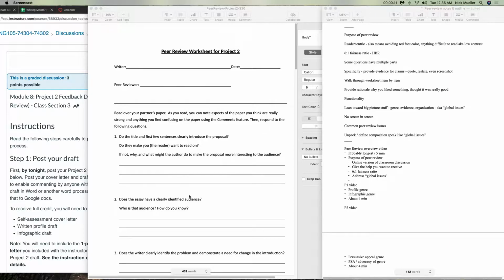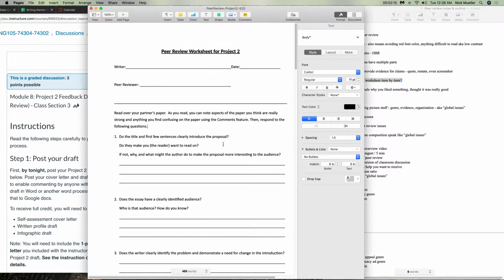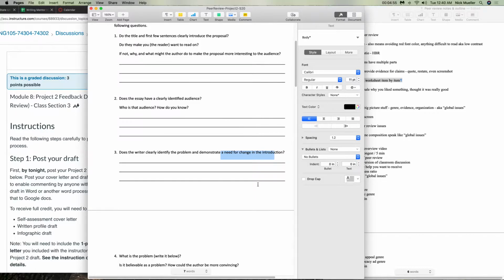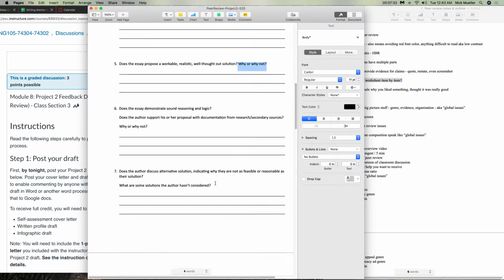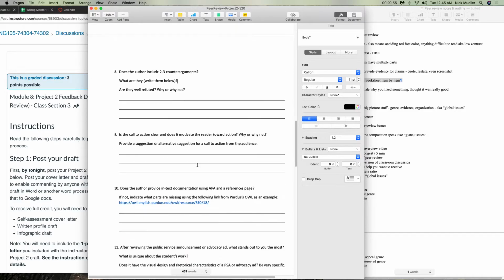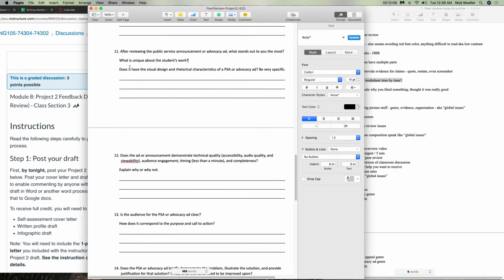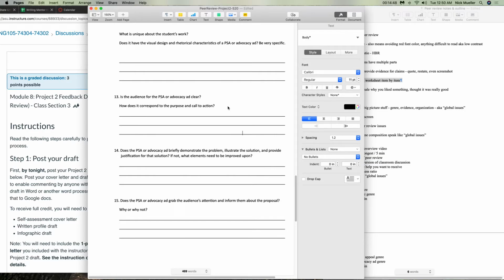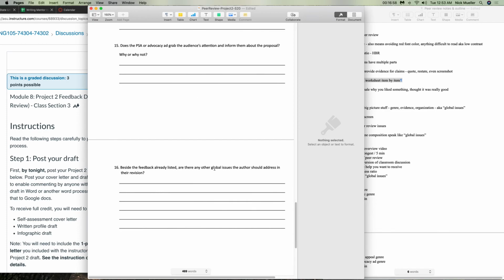Project 2 Peer Review Worksheet Overview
This in-depth video discusses the rationale for each question in the peer review form, including how the questions relate to one another. I also describe common issues students have experienced and how you offer the best support possible to your peers.

00:00 Why we do peer reviews, focusing on the work rather than the person, fairness, value of specificity and providing evidence for your claims

Questions about the Persuasive Proposal
2:10 Question 1 - The importance of a hook, common title and introduction issues
3:24 Question 2- Audience, audience identification tool
4:23 Question 3 - The problem and why change is needed
5:00 Question 4  - Stating the problem, is it believable? Importance of details.
6:14 Question 5 -  The proposed solution & moving parts, cost, scope of problem, short-term and long-term fixes
7:33 Question 6 - Reasoning, logic, and documentation, looking for gaps in these things by using sound and sense
8:27 Question 7  - Alternative solutions
9:04 Question 8  - Counterarguments to alternative solutions, what “well refuted” means
9:54 Question 9  - Call to action and pathos
10:55 Question 10 - APA citations and references

Questions about the PSA / Advocacy Ad
11:14 Question 11  - What you like most and why; answering these questions by referring to design principles and rhetorical concepts
13:19 Question 12 - Technical quality of the PSA / Advocacy Ad; answering these questions by referring to design principles and rhetorical concepts
14:05 Question 13 - Audience for the PSA / Advocacy Ad; importance of referring to audience of text of Project 2 (Question 2 above); relation to author’s rhetorical purpose and the call to action
15:16 Question 14 - Does the PSA / Advocacy Ad demonstrate the problem, illustrate the solution, justify the solution?
16:02 Question 15 - Does the PSA / Advocacy Ad hook the audience and inform them; relation to Question 1 of this worksheet
16:55 Question 16 - Anything else. What “global issues” means